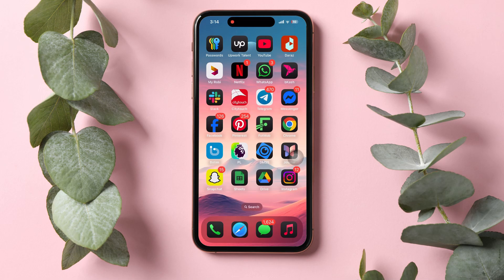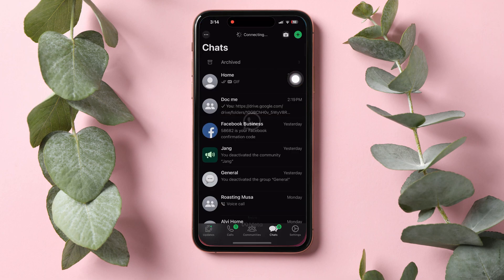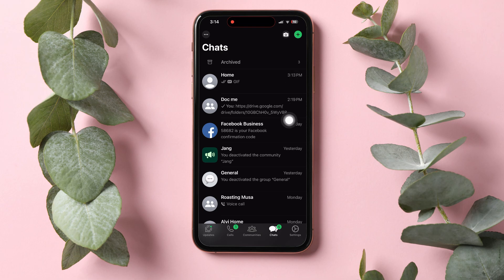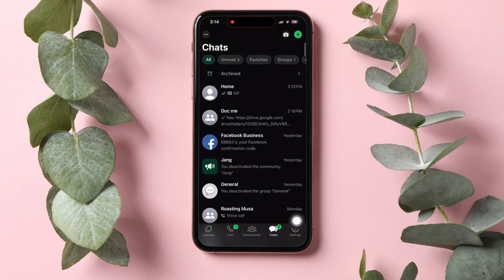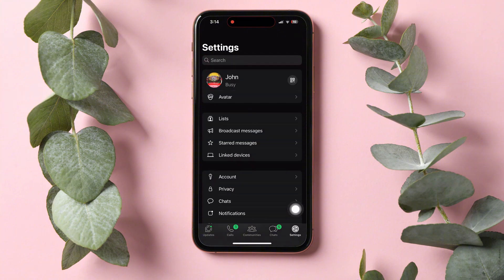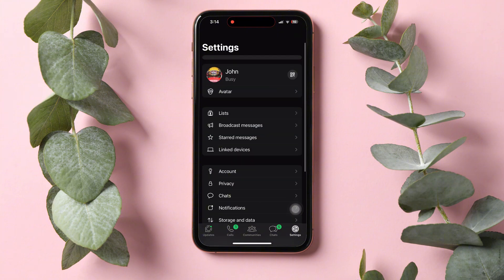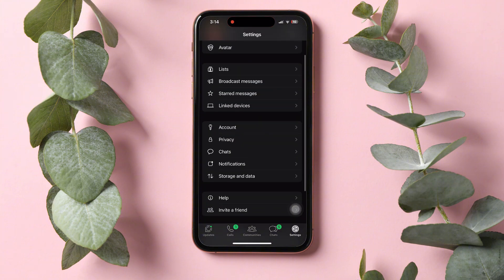How To Delete Gifs On WhatsApp 2025 (iPhone & Android)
Struggling to declutter your WhatsApp? Let me show you how to delete GIFs on WhatsApp quickly and easily. We all love sending those hilarious GIFs, but they can seriously hog up space on your phone. If you're like me, you want to keep your chats organized without losing your favorite memes. I'll guide you through the steps to remove unwanted GIFs, freeing up storage and keeping your app running smoothly. Whether you're using an Android or iPhone, this method works like a charm. Say goodbye to clutter and hello to a cleaner WhatsApp experience. Let's dive into the process and get your app back on track!